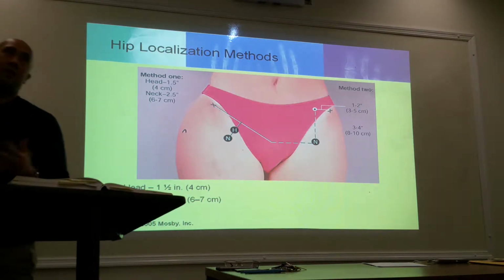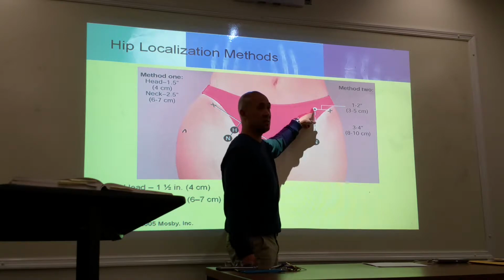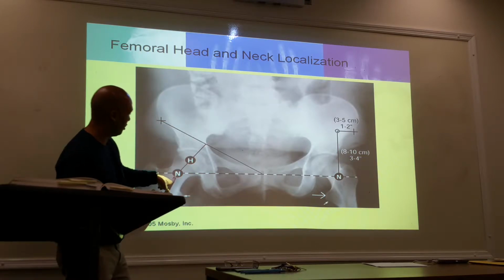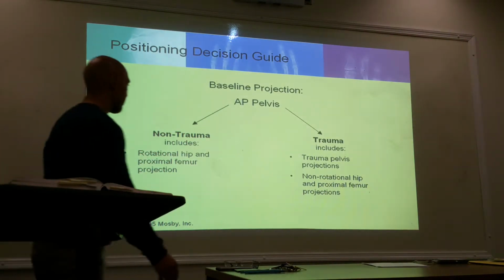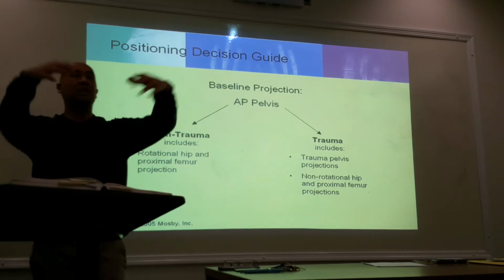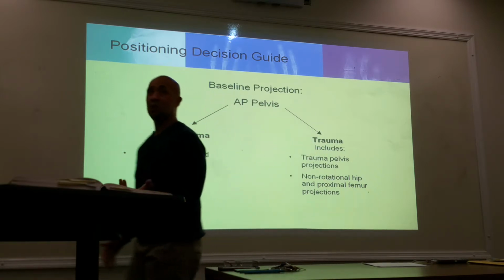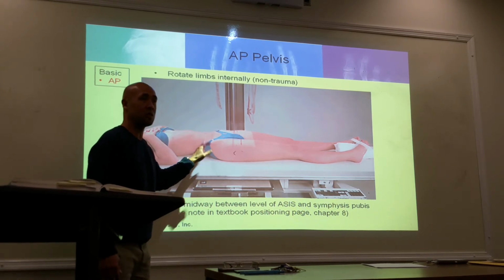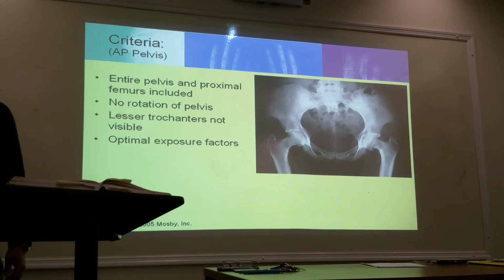Rad 150 Lecture 8: Video 3 of 6